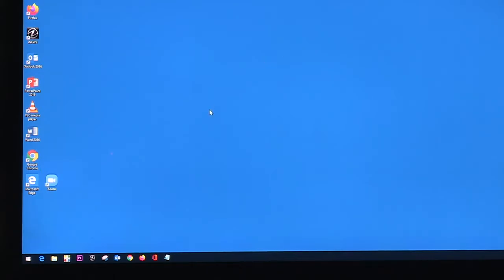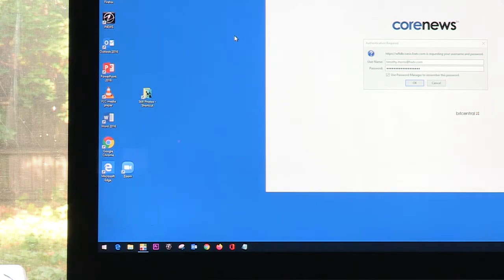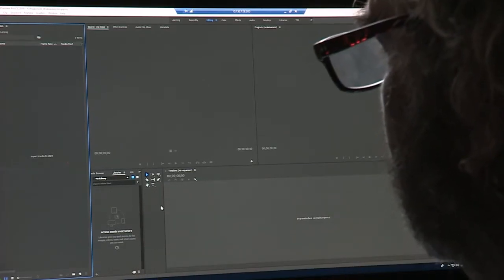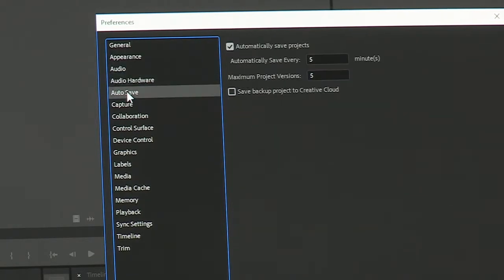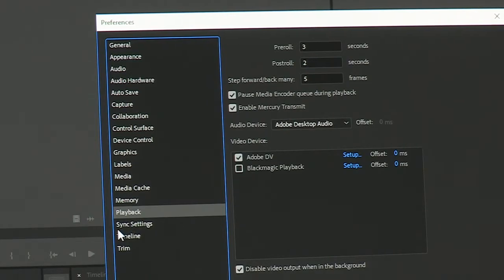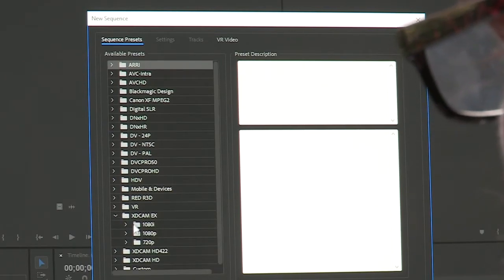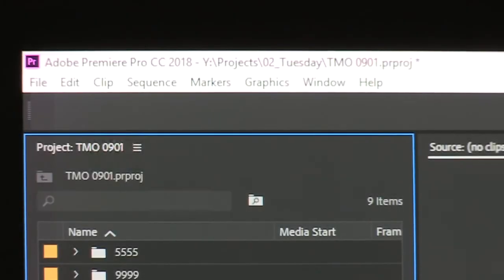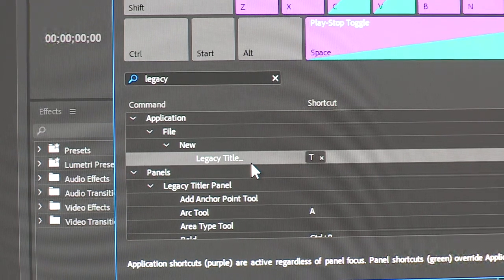Adobe Setup TUTORIAL